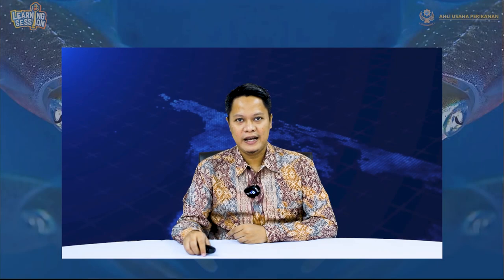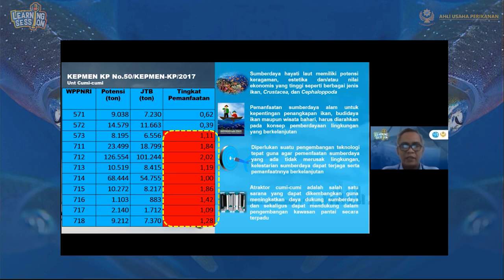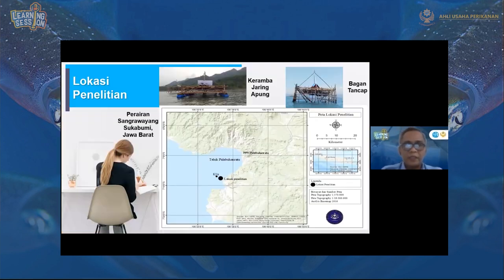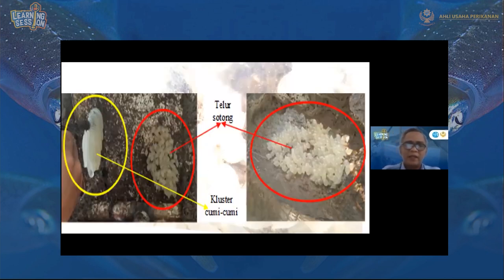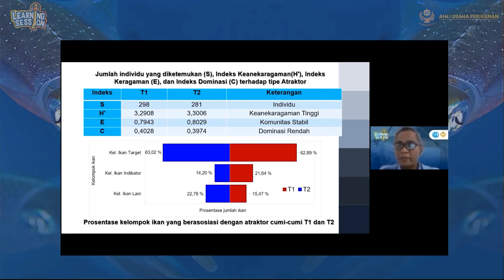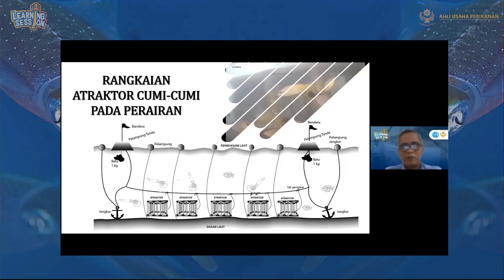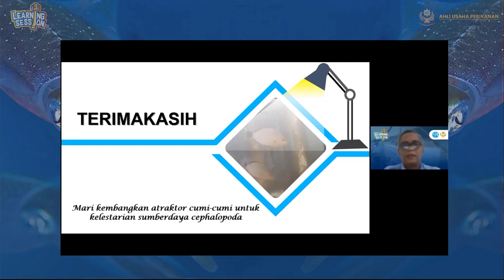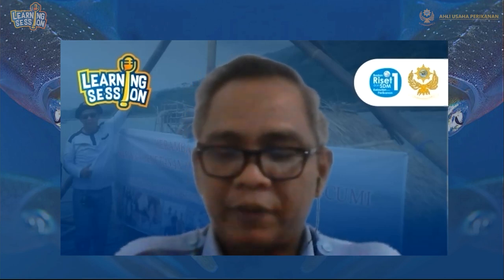Learning Session Politeknik AUP: Dr. Danu Sudrajat, A.Pi., MAP.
Learning Session Politeknik AUP

Tema :
Atraktor Cumi-Cumi Sebagai Strategi Pengkayaan Stok.

Narasumber :
Dr. Danu Sudrajat, A.Pi., MAP.
Dosen Program Studi Teknologi Penangkapan Ikan - Politeknik AUP